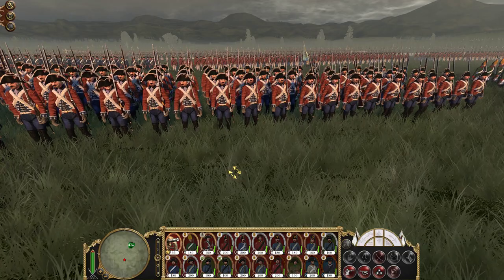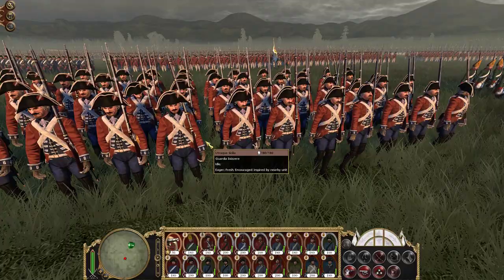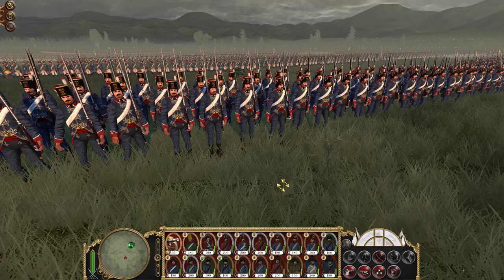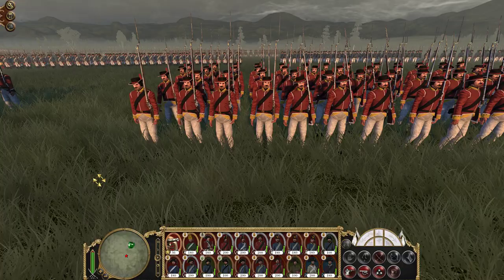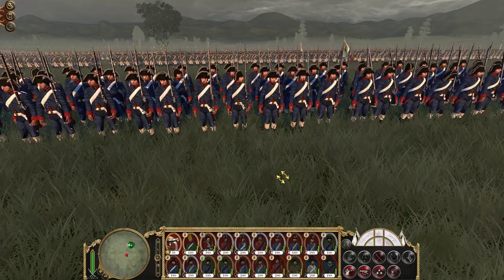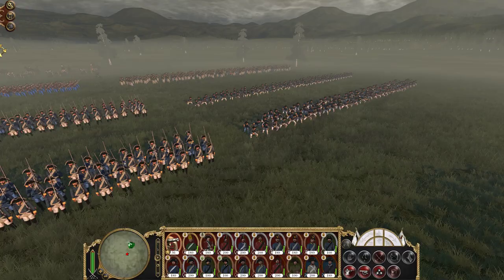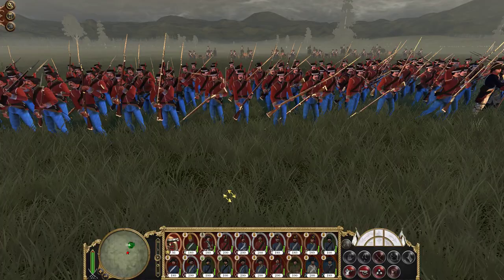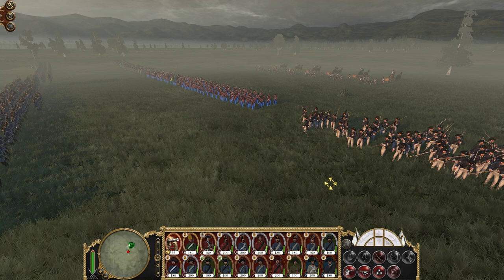Preview of the infantry of the Kingdoms of Naples and Sicily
This is the first of some similar videos, expect more in the future :) The link to our ModDB page is: